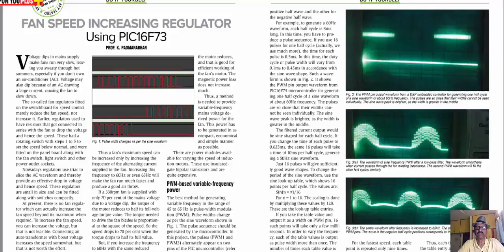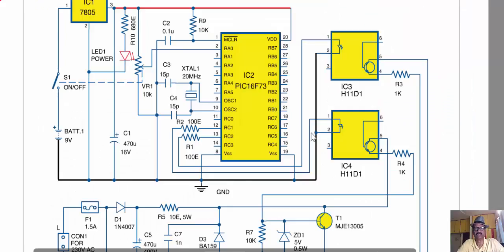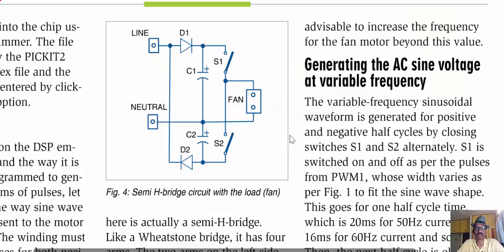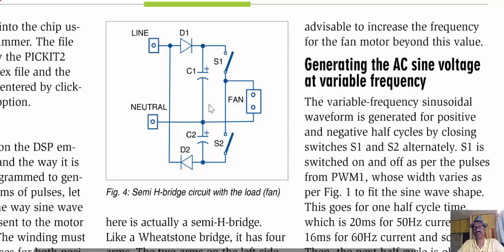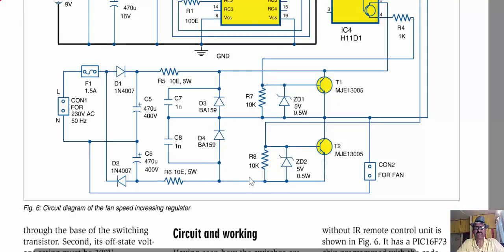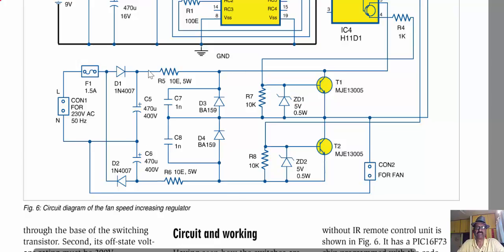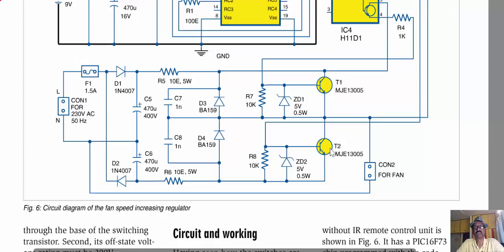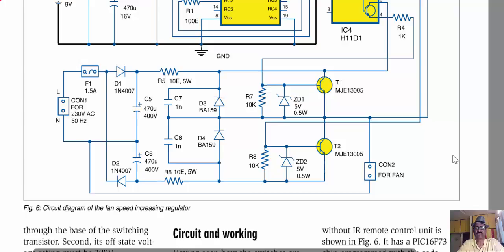Inverter - circuit design Part5 - Increasing frequency Circuit review 1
For EEE, Covering working inverter for increasing the frequency. Circuit review of an interesting project  article from EFY India Nov 9, 2017